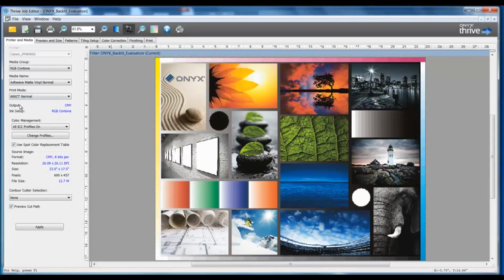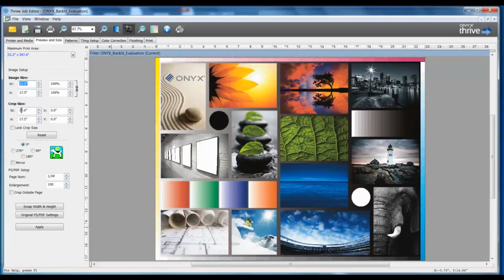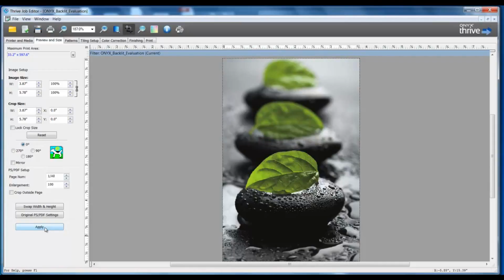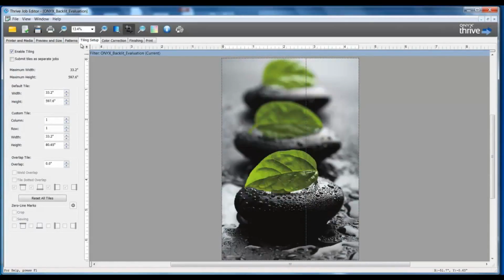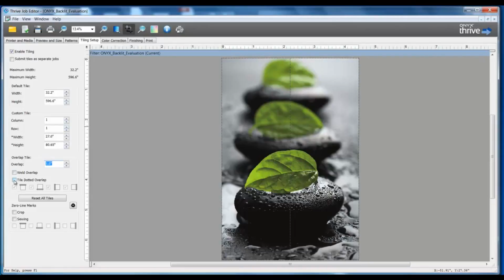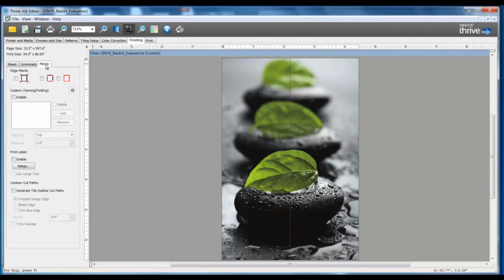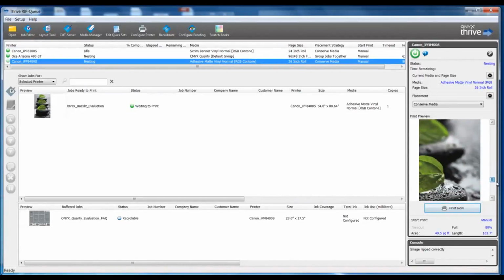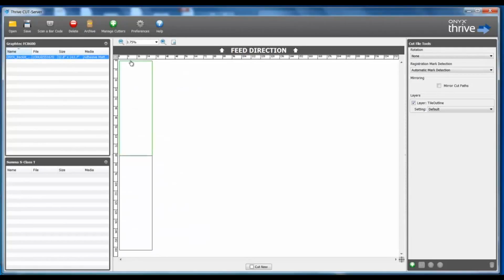ONYX Software How to create a wall graphic